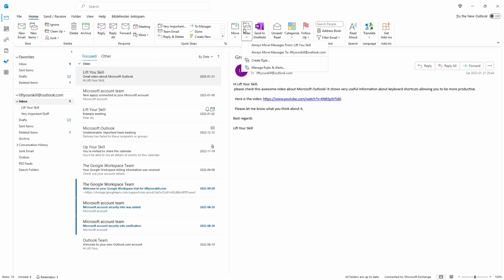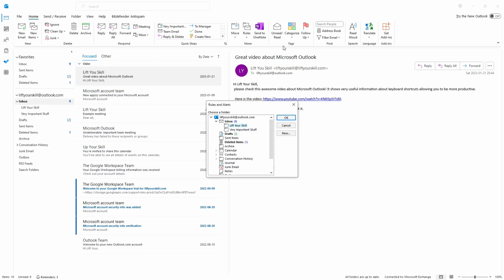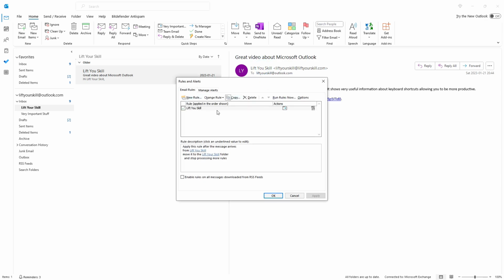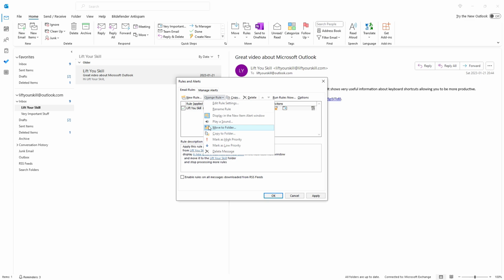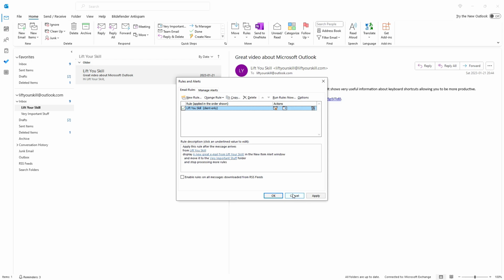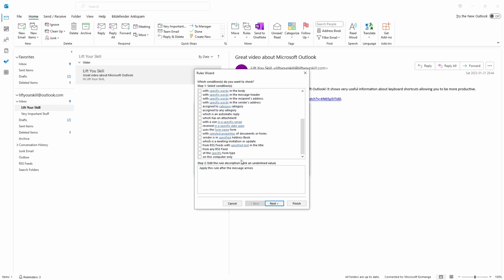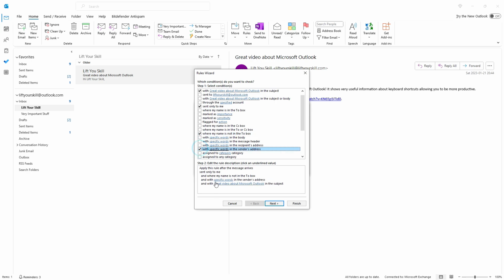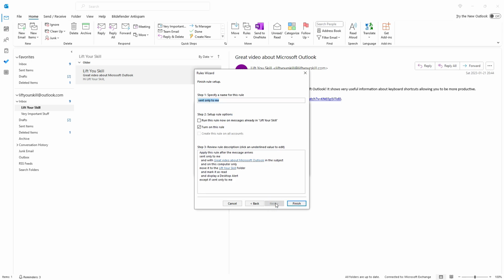How to use rules in Microsoft Outlook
Have you ever thought about how many times you do the same thing with all the e-mails you get? Maybe you always move them to a folder or maybe you want to instead get a special notification when your boss messages you?

Rules in Microsoft Outlook are a great solution for automating tasks related to e-mails. They can help you automate not only the simple stuff, like moving e-mails between folders but they can also flag your e-mails depending on the content or on the sender, play sounds, display alerts and even reply to e-mails.

The logic for when particular rules are to be activated can also be sophisticated. A simple case would be reacting on any e-mail but you can make sure that your rule gets triggered only when some more detailed criteria are met. Outlook can help here too, because it can recognize if an e-mail is for instance an automatic reply or whether certain fields in the form behind the e-mail have been changed.

Or maybe you want to automatically save attachments that you get in your e-mails to have them as files on your hard drive? You can do it with rules too.